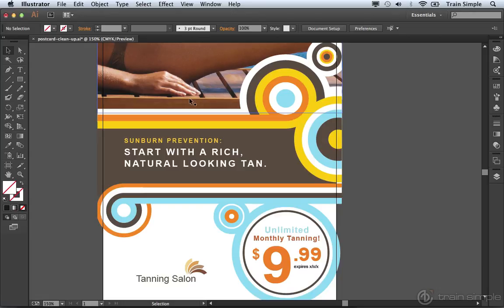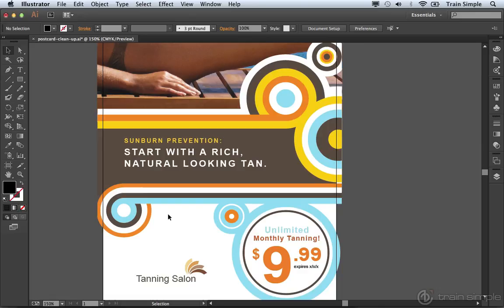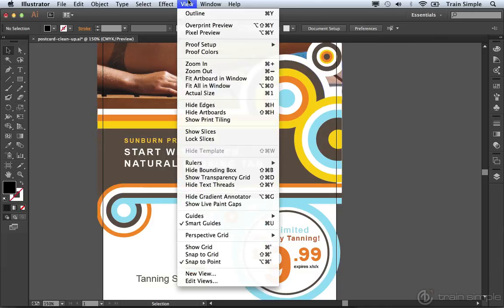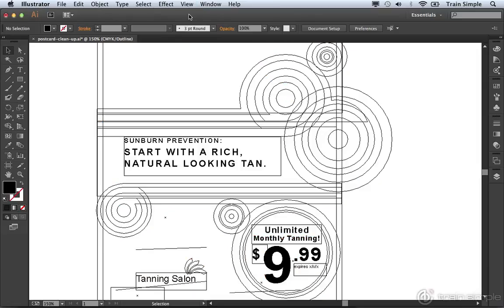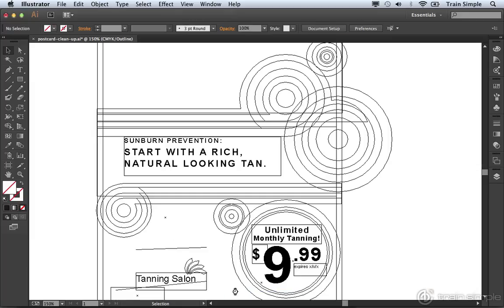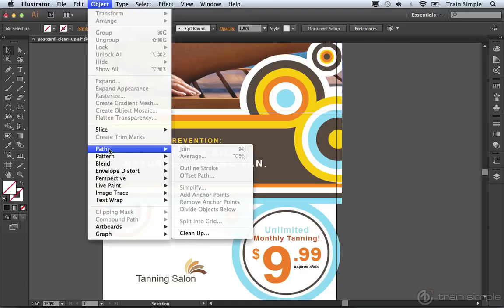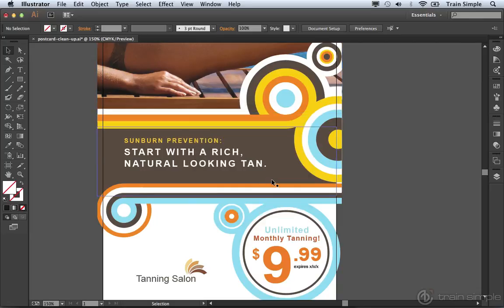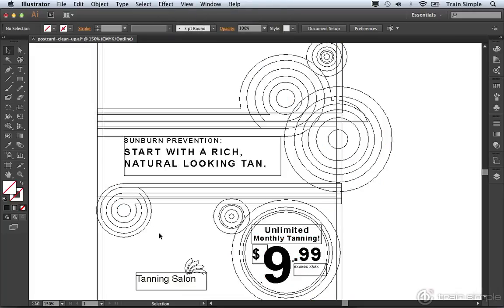003 Clean Up Command